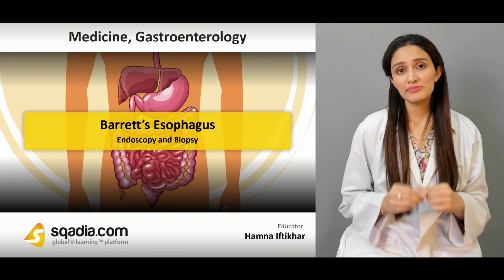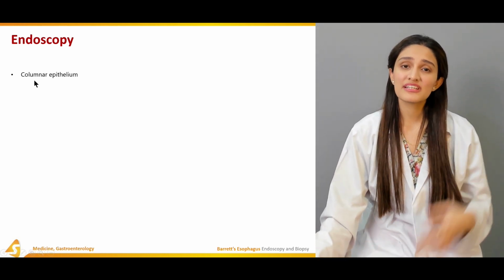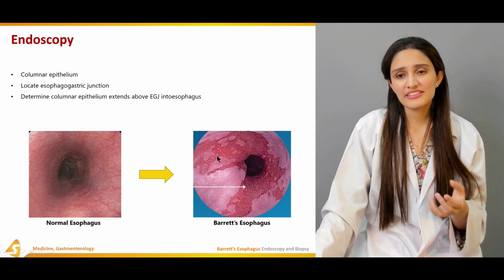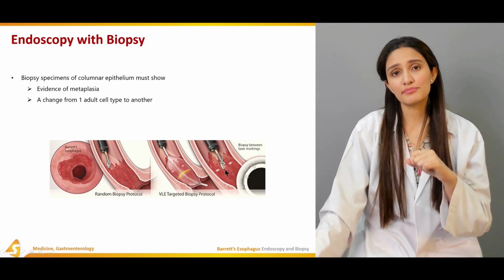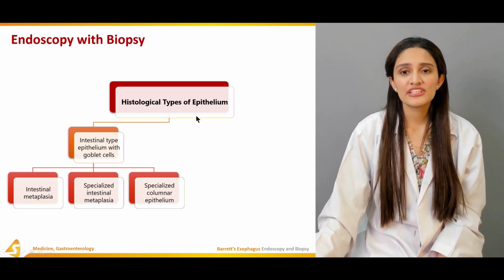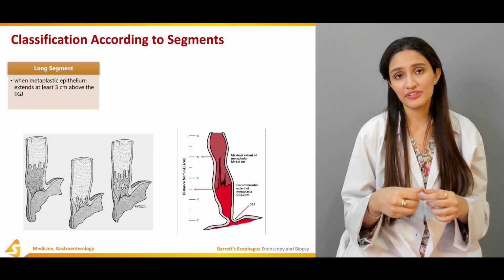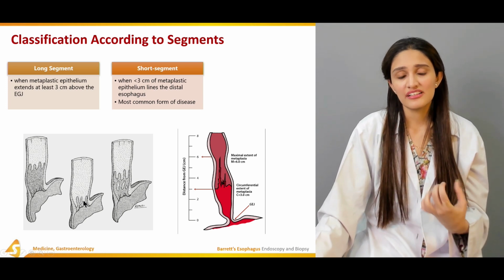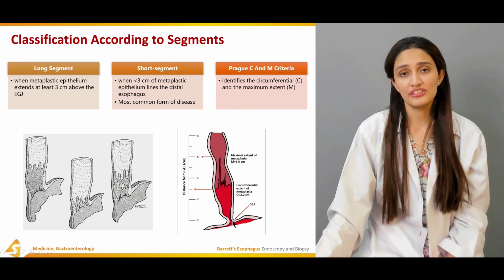Barrett’s Esophagus | Endoscopy and Biopsy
This sqadia.com medical video lecture is all about Barrett’s esophagus. In this V learning lecture, pathogenesis, epidemiology, and endoscopic comparison of the normal esophagus and Barrett’s esophagus are discussed in conjunction with complications, molecular biology of neoplasia, and treatment.

▬ 📌 Pathogenesis
Several physiological abnormalities such as extreme hypotension of the lower esophageal sphincter, ineffective esophageal motility, and dudenogastric reflux are conversed about initially along with their potential consequences. After that genes involved in Barrett’s metaplasia are pursued. Moreover, the characteristics of Barrett’s epithelial cells are presented.

▬ 📌 Epidemiology
Barrett’s esophagus is diagnosed in 55-year-old people. Epidemiologically, it is prevalent between 1.6% and 6.8%, and uncommon in Asian populations. Then Dr. Hamna Iftikhar talks about the risk of cancer in patients with non-dysplastic Barrett’s esophagus. Subsequently, the protective role of Helicobacter Pylori infection is discussed.

▬ 📌 Endoscopy and Biopsy
At first, the medical practitioner delineates the endoscopic comparison of the normal esophagus and Barrett’s esophagus. Following this, endoscopy with biopsy is considered. Intestinal type and Gastric cardiac type are the two histological types of epithelium discussed here. Then classification according to segments is given which encompasses long segment, short segment, and Prague C and M criteria.

▬ 📌 Complications
At the beginning of this section, the molecular biology of neoplasia is elaborated. Then light is shed on aneuploidy which is a biomarker for neoplastic progression in Barrett’s esophagus. Dr. Hamna Iftikhar also explains how aneuploidy can be detected. Subsequently, dysplasia is discussed. Lastly, the incidence of esophageal cancer is reported.

▬ 📌 Treatment
In the beginning, treatment of GERD is discussed. Then information about aspirin and NSAIDs is given on how these drugs are protective against esophageal adenocarcinoma. Conclusively, the focus is shifted toward the treatment of mucosal neoplasia which includes endoscopic ablative therapy, endoscopic mucosal resection, endoscopic eradication therapy, and esophagectomy.